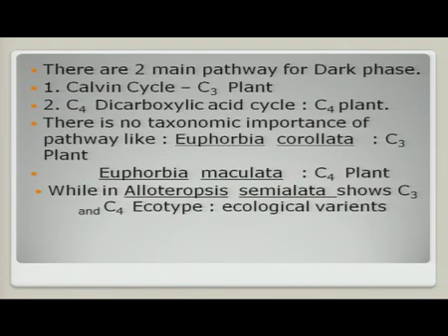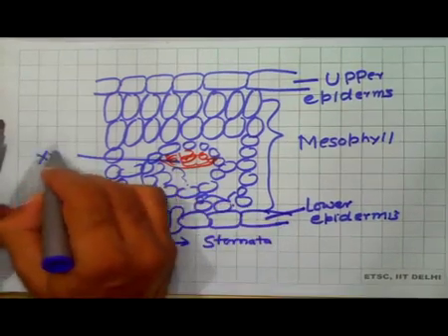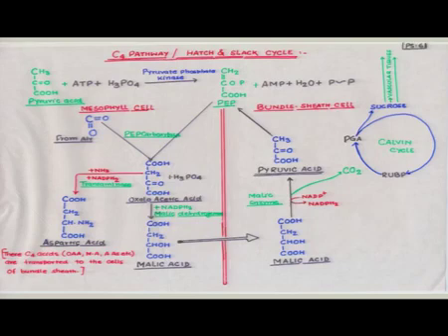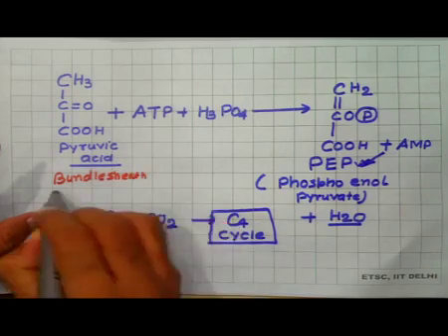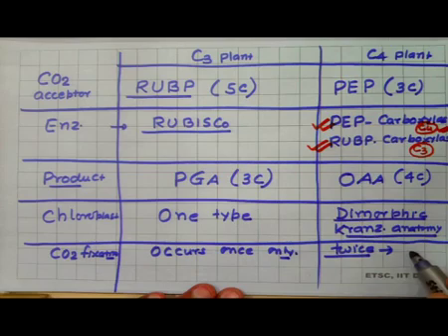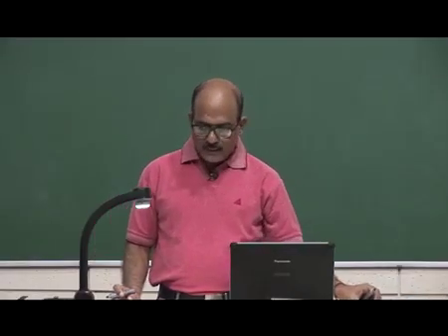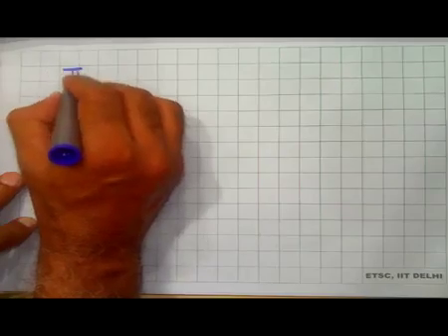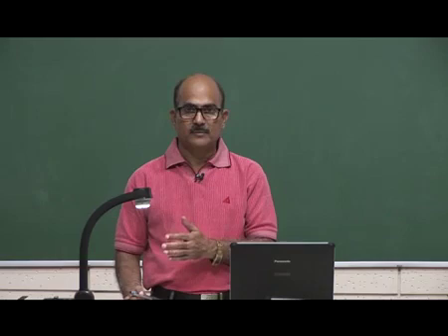Biology Class 11 Unit 11 Chapter 03 Photosynthesis and Respiration Photosynthesis L 3/3